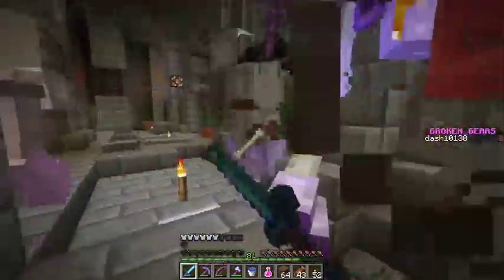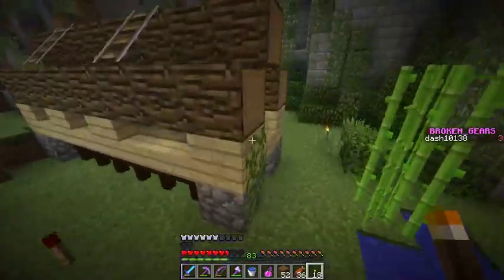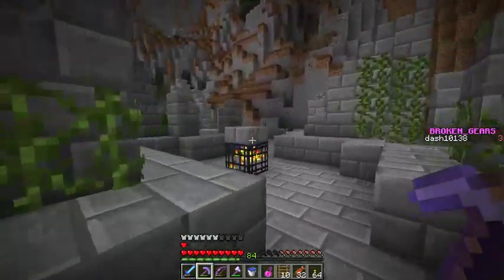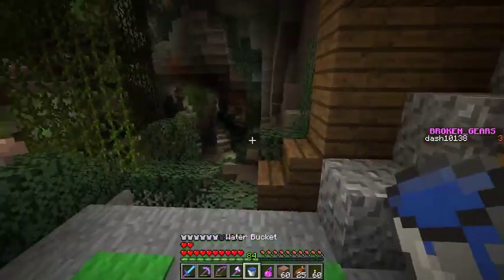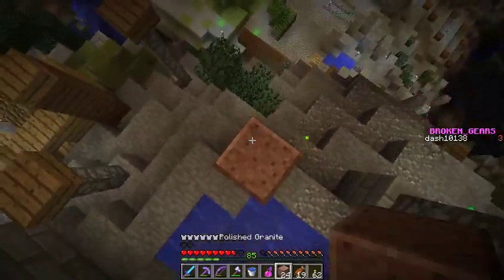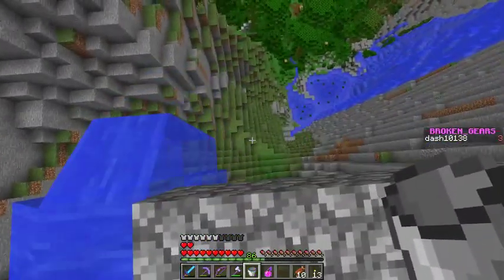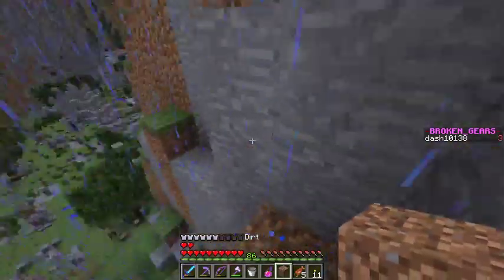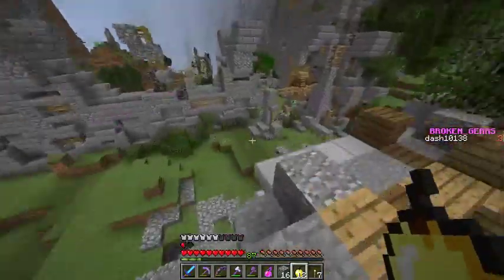Mechanical Mayhem by ElRichMC ~ Stream 4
"This map is a Director's Cut of The Lament of Acheron plus The Valley of Daedalus from the full size, community-designed CTM map Titan's Revolt. Due to limitations in the project a lot of content was removed or changed, vastly altering the original gameplay experience that this area's mapmakers intended. Now you can enjoy the authentic adventure we wanted to offer. The map contains one wool (pink) that must be placed in the Mechanical Monument, if you manage to do that, you win. There are lots of custom mobs, modified items, secret areas and even some command block mechanics. The map is speedrun friendly, but it really shines for video content: we encourage youtubers and streamers to share our work, we only ask for credit and a brief explanation on what this map is (see above)"

Hey, I'm BSM! I'm a long time Minecraft player, and these days I mainly play and make CTM maps. On this channel you can expect (mostly) livestreamed playthroughs of CTM maps (of all kinds; full, mini, advent - I'm not picky), with the occasional stream about building of similar maps too (normally on Thursdays). Also, I participate in a challenge called the 'MHC' as well - often with friends including other CTM mapmakers and players! Expect MHC episodes on Mondays & Fridays. Thanks for tuning in, and I hope you enjoy the show!

Stream Schedule:
8:30 - ~10:15BST Monday to Thursday